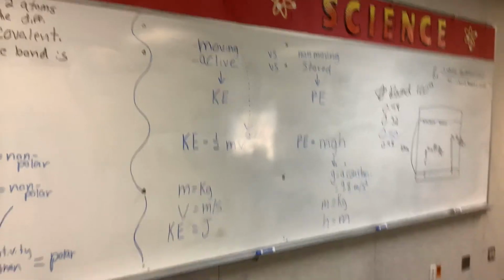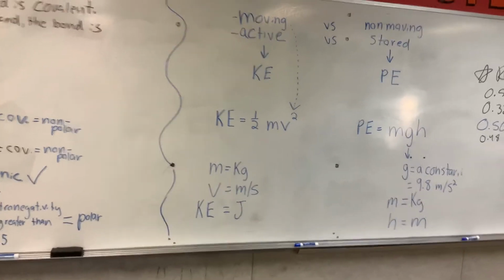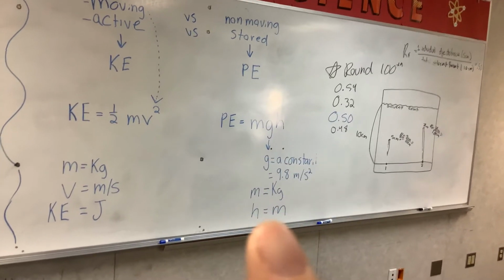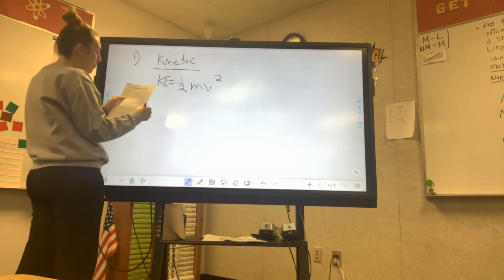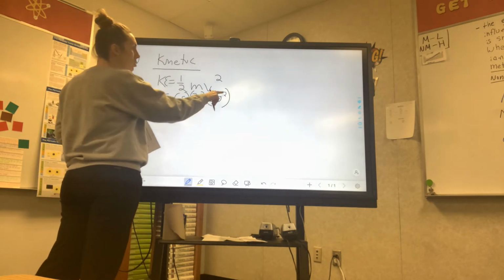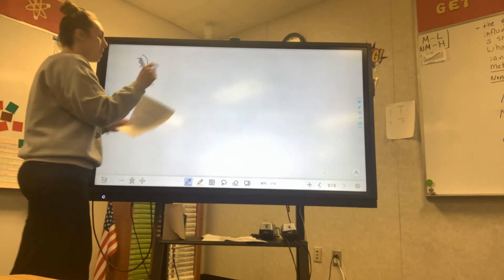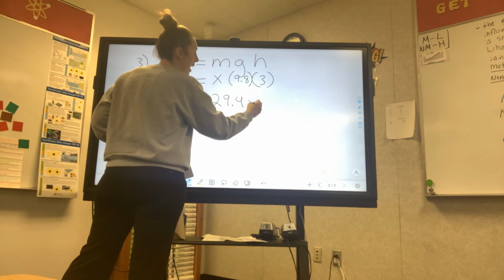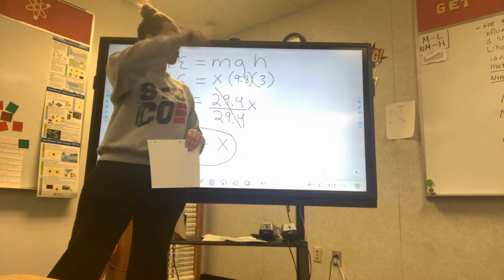Me and pe review